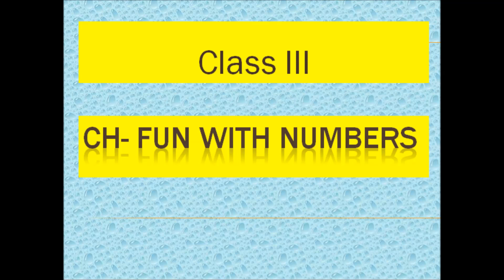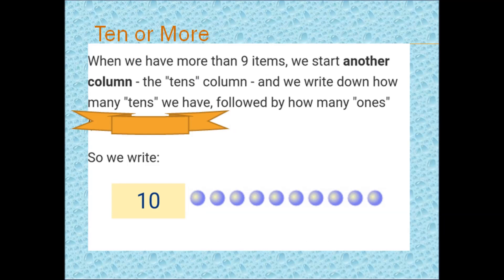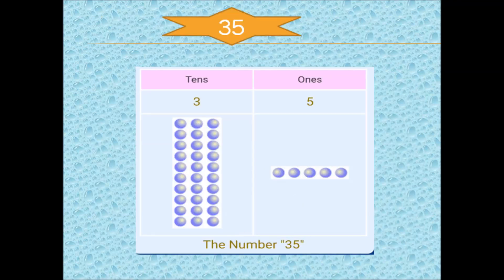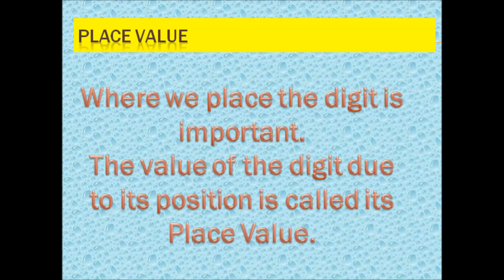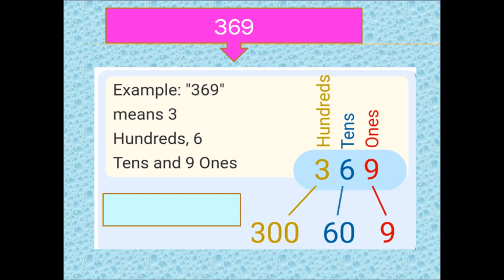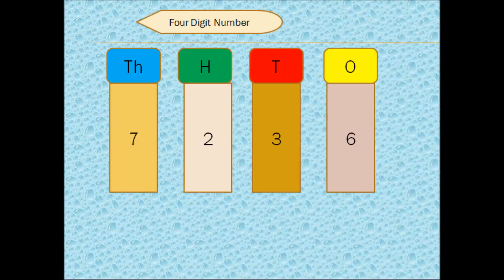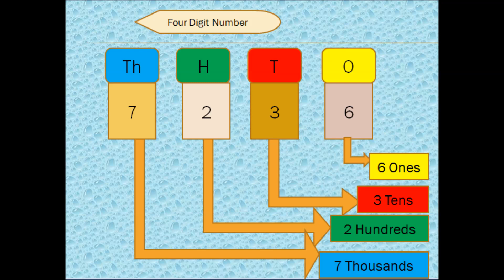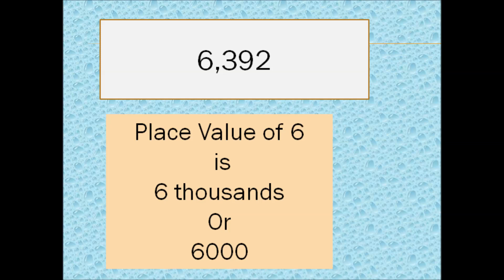Place Value Class 3 NCERT Maths - Fun With Numbers -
In this tutorial, we will learn the concept of "Place Value" in numbers